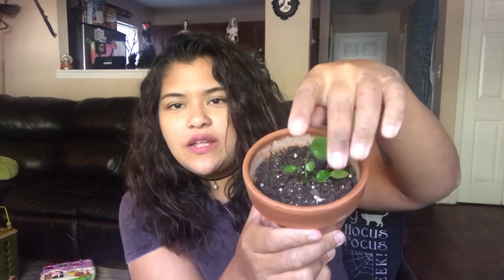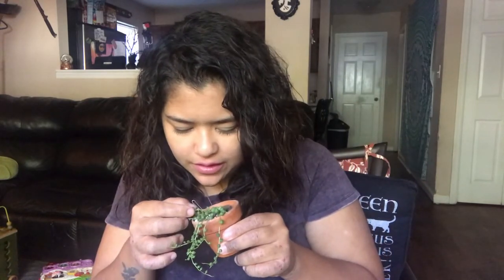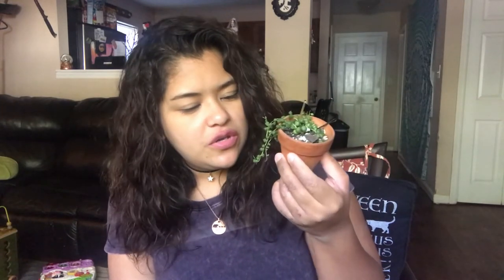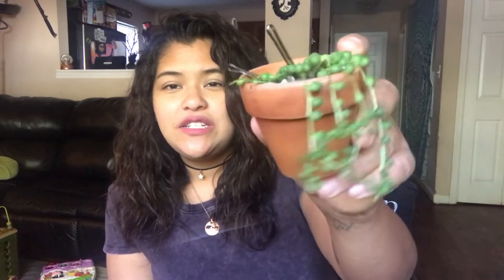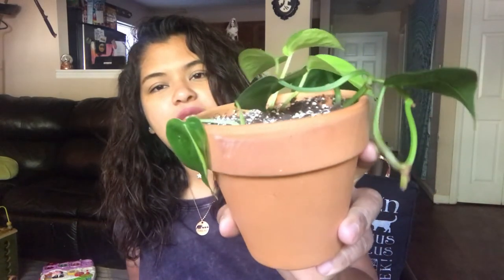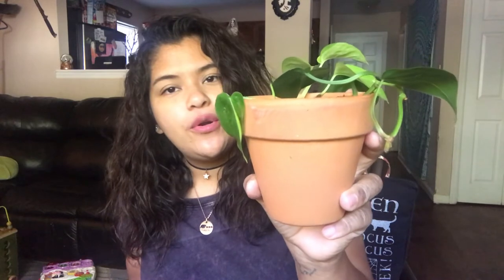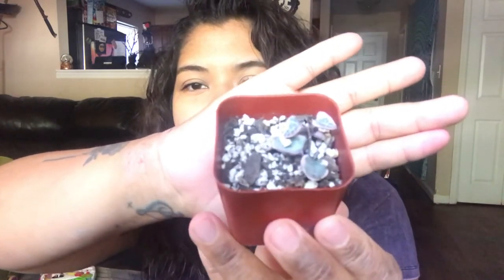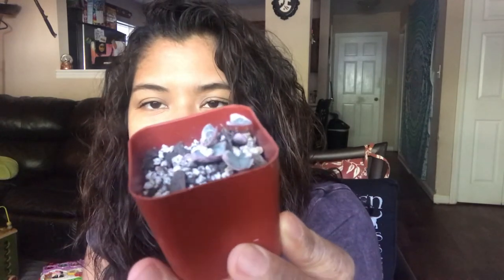Houseplants I’m Struggling With...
No matter how good our “green thumb” is, we all struggle with plants from time to time. Here are the ones I just haven’t been able to make happy including a pothos.

Lets help each other out in the comments! Let me know what plants you’re struggling with and maybe I or someone else can leave some tips that have helped us! And please leave any tips for me.